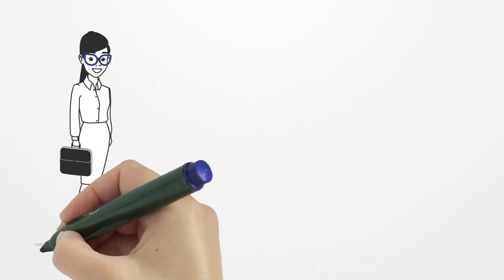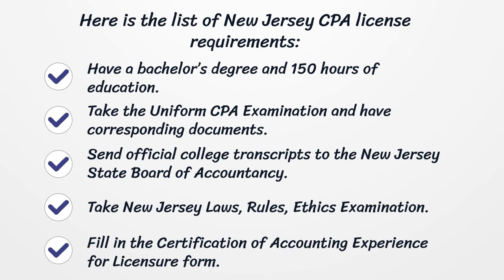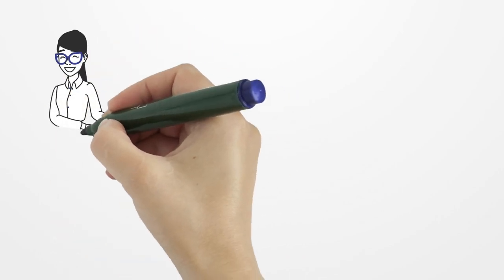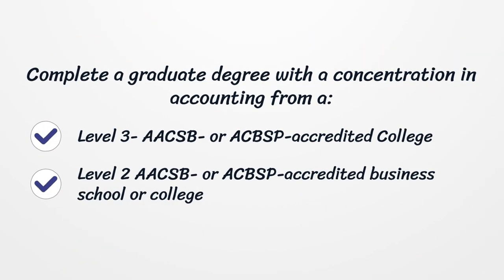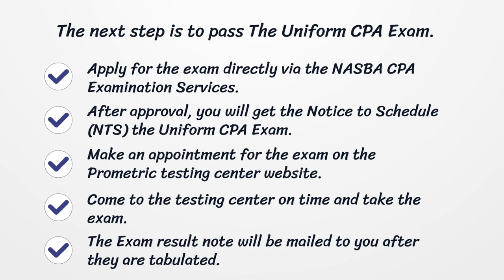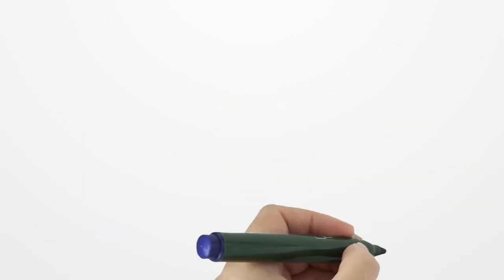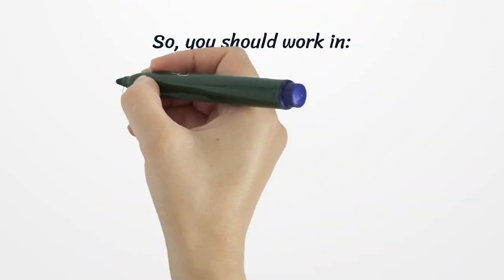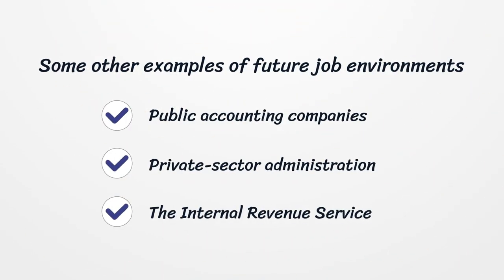New Jersey CPA License - What You need to get started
If you want to become a CPA, earn a degree from an accredited program.  Here you can find how to apply for your license